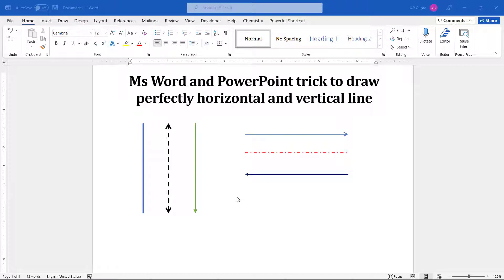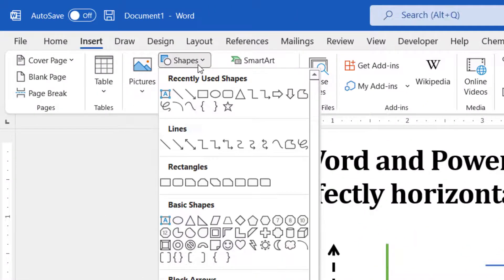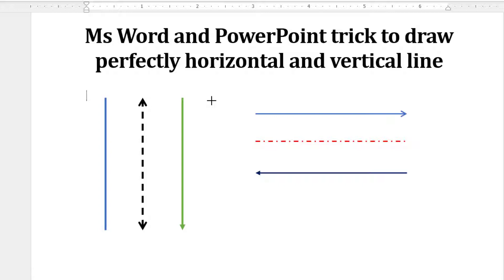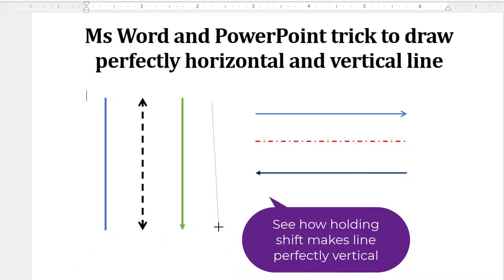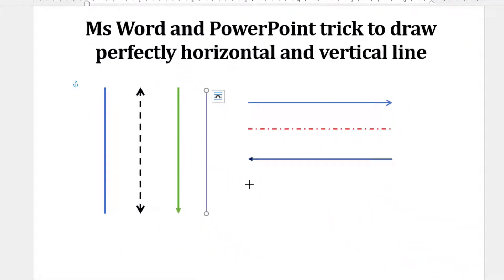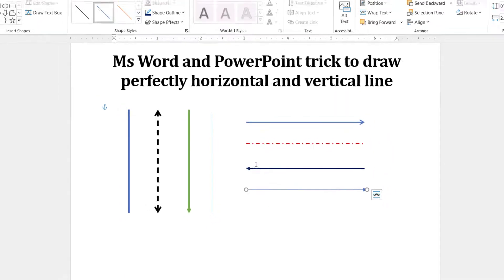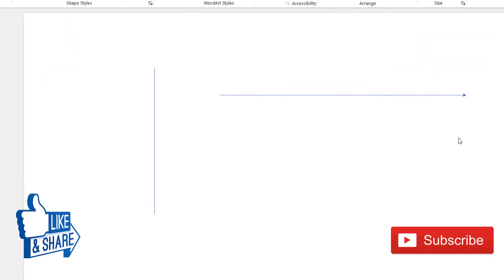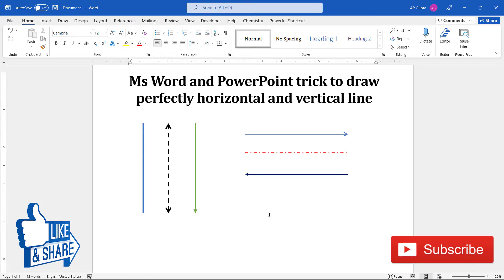Simple hack to draw a perfectly vertical and horizontal line in Microsoft Word & PowerPoint [2022]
With this simple trick, you can draw a perfectly horizontal and vertical line in Ms Word and PowerPoint.

Steps to draw a horizontal/vertical line in Ms Word and PowerPoint are:
#1: Go to Insert → Shapes and select the desired type of line
#2: Place your pointer to a place where you want to start drawing line
#3: Press left mouse button and drag by holding it to draw line
#4: Holding shift key while drawing will ensure you get a perfectly horizontal/vertical line in Word/PowerPoint
#5: Once you get the desired line, release the left mouse button and shift key to get it.

Link to my blog on How to draw horizontal and vertical line in Word